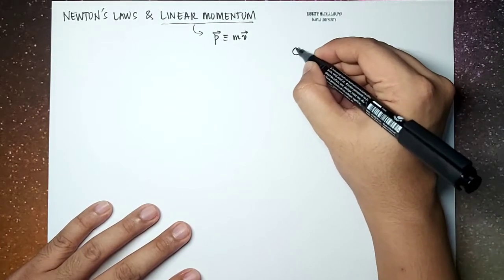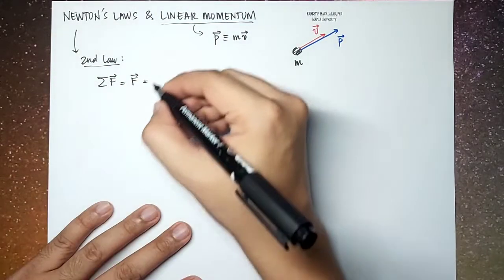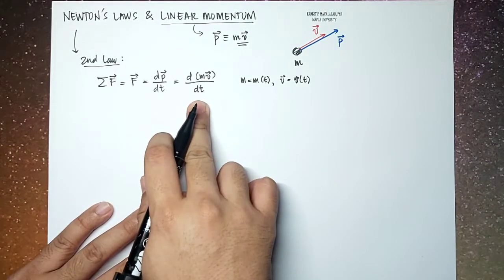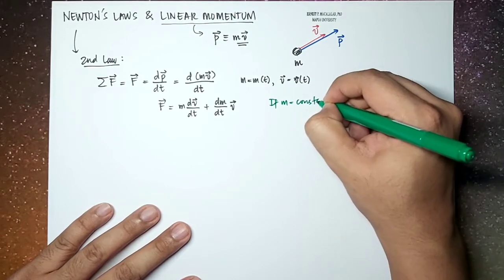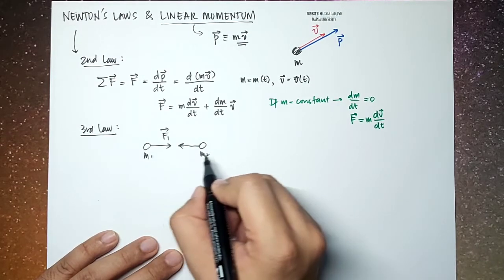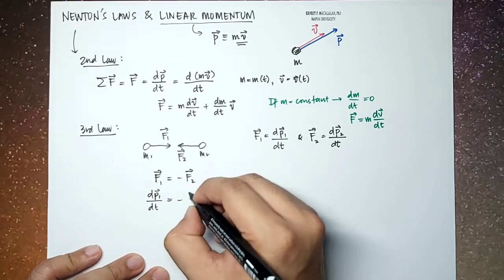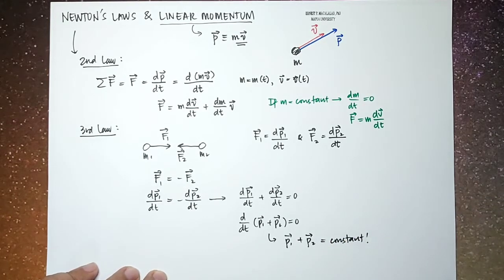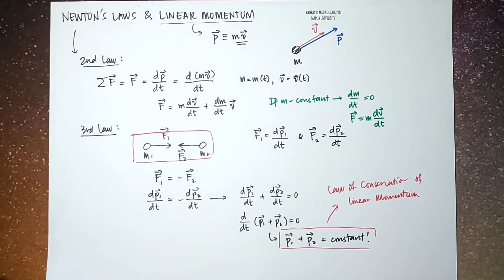Newton's Laws of Motion - Linear Momentum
THEORETICAL MECHANICS

5th edition
2.2 Newton's Laws

Analytical Mechanics
7th edition
2.1 Newton's Laws of Motion: Historical Introduction